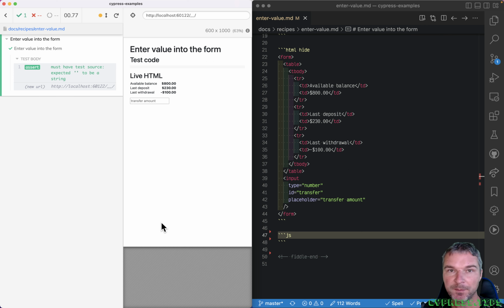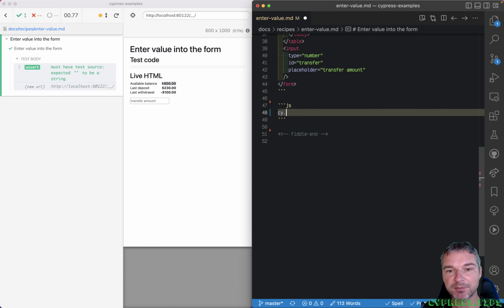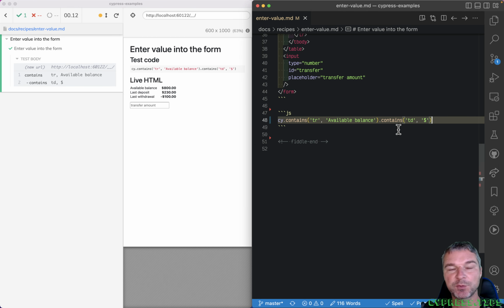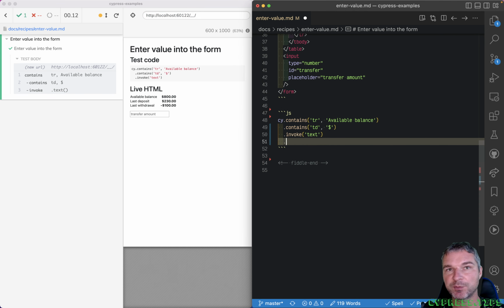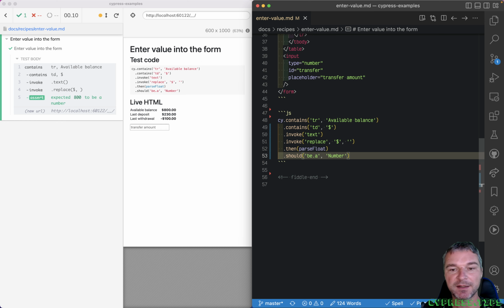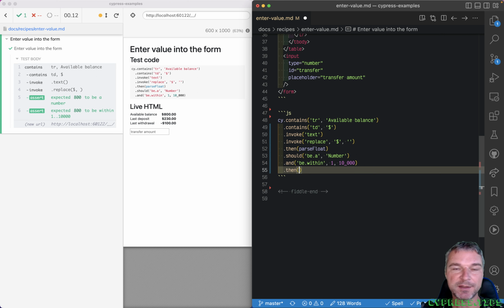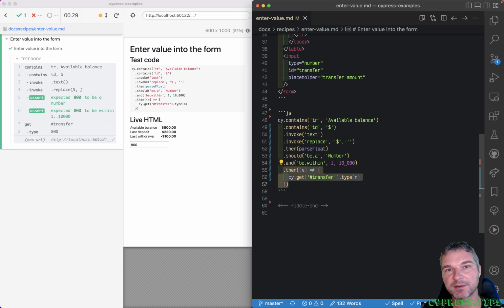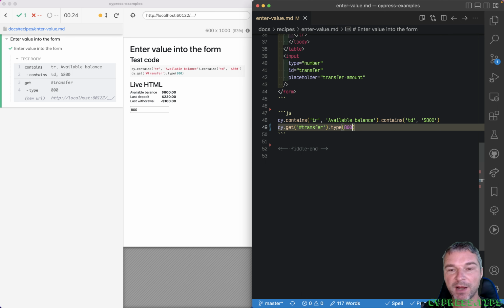Enter The Balance Value Into The Input Field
Let's say we want to look up the available balance in the table, parse the value, then enter it into the input field. We can chain the commands to find the row, then find the cell, then parse the text into a number.

// find the row that includes the balance text
// and then find a child TD cell with "$"
cy.contains('tr', 'Available balance')
  .contains('td', '$') // yields jQuery object
  .invoke('text') // yields its text
  .invoke('replace', '$', '') // removes "$" character
  .then(parseFloat) // yields a number
  // confirm the balance is reasonable
  .should('be.within', 1, 10_000)
  .then(function (balance) {
    // now we can type this balance into the input field
cy.get('transfer').type(balance)

Tip: a much better test would know exactly the balance shown on the page, without looking it up:

cy.contains('tr', 'Available balance').contains('td', '$800')
cy.get('transfer').clear.type(800)